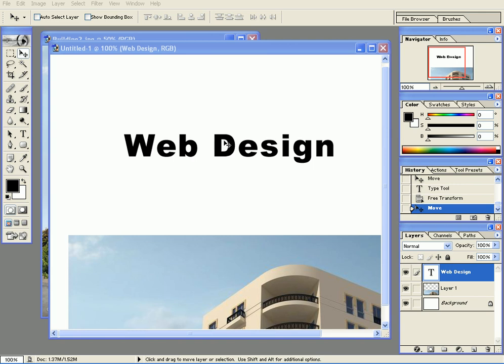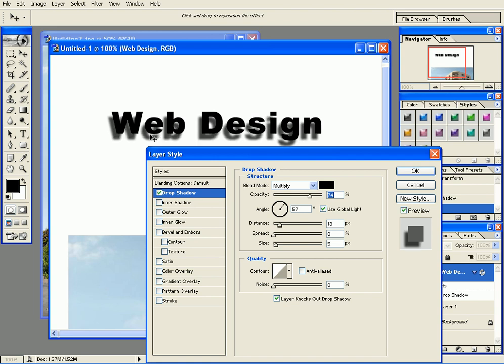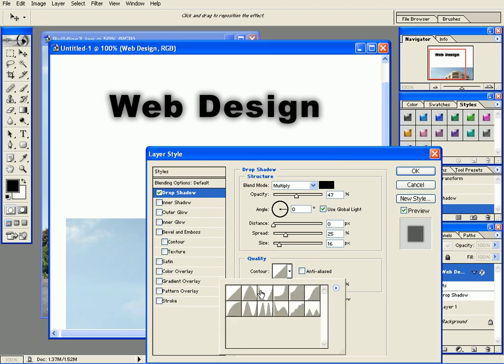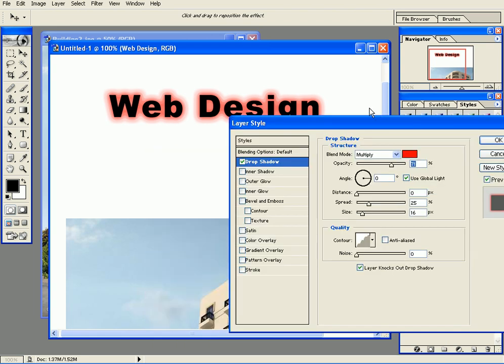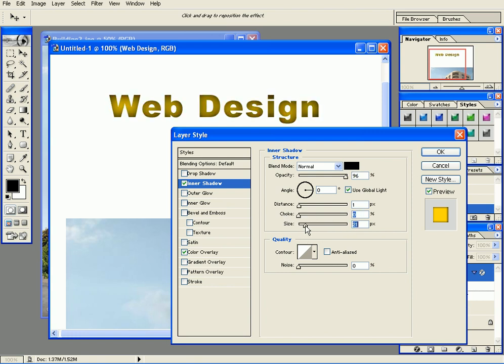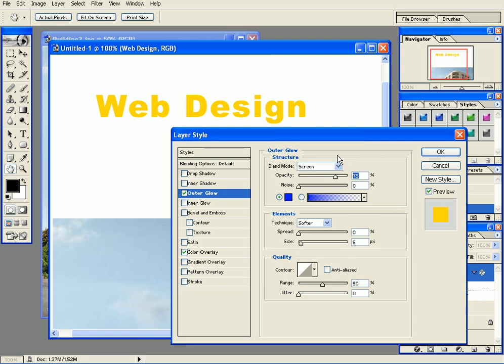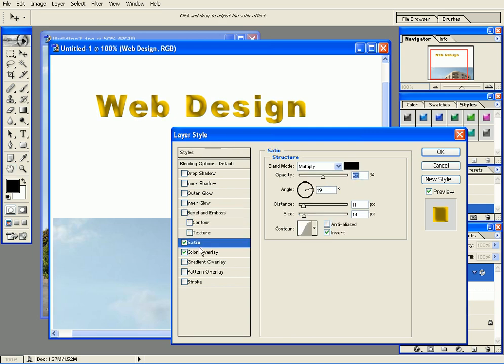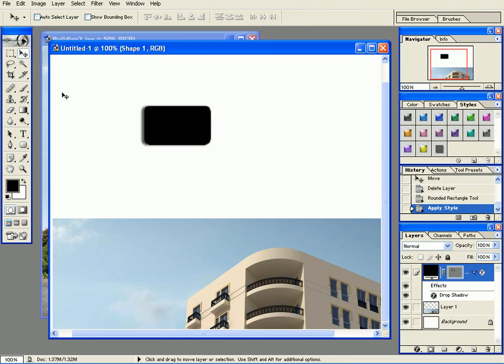Getting Started with Adobe Photoshop, Part 31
Text effects